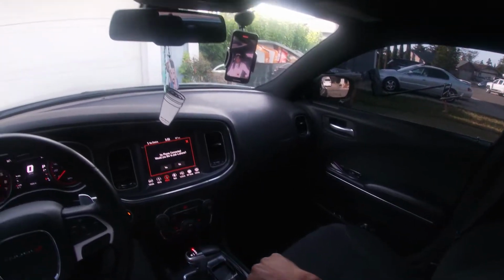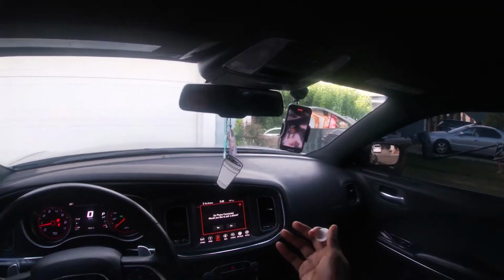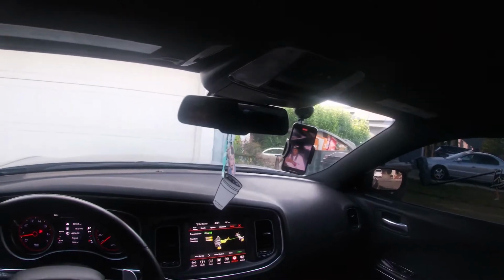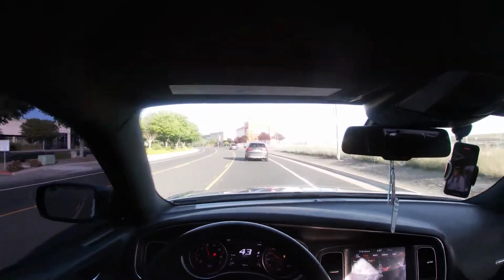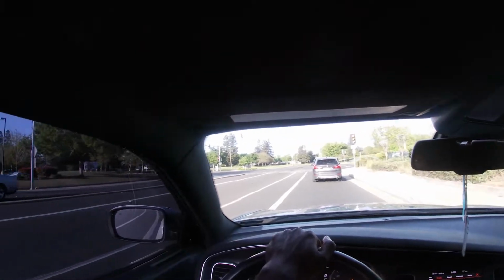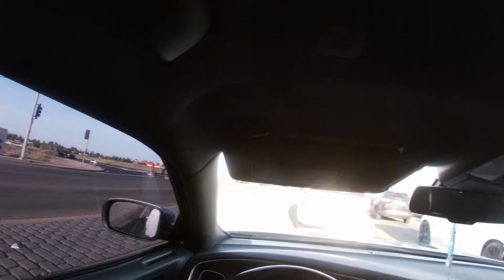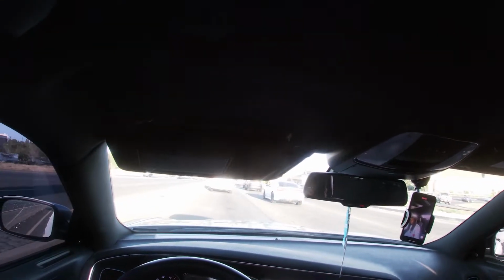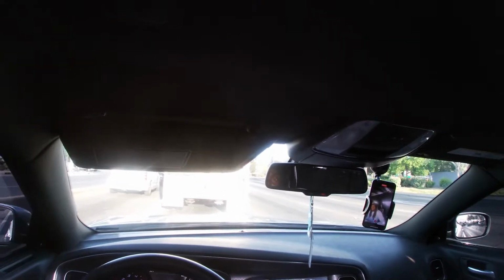2018 Dodge Charger RT POV Drive *TRACK MODE*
I recently installed the Z automotive tazer into my charger and it unlocked Track Mode. The car is stock except for the tazer and the new wheels and tires. Right now she sits on 20x11 inch demon wheels and 315's. The tires stick out about 3 inches past the fenders so my next mod will be a widebody kit. I plan on going all out and building my motor and hellcat supercharging the R/T.